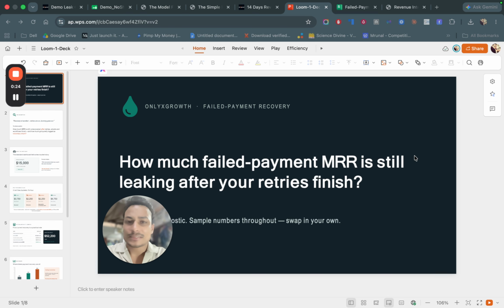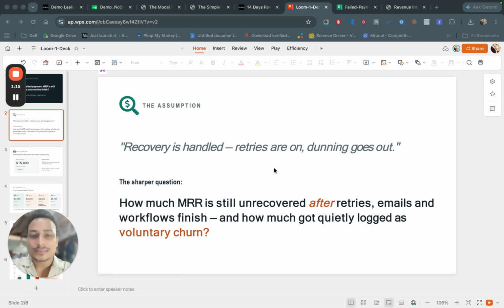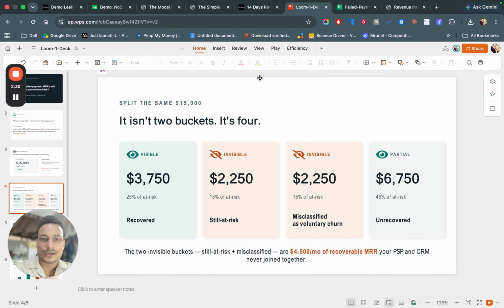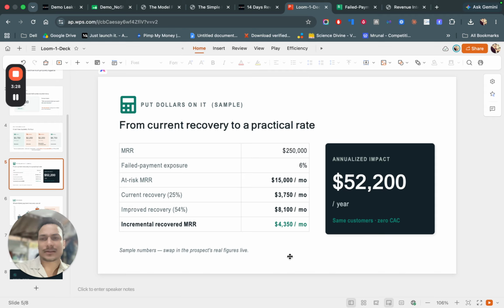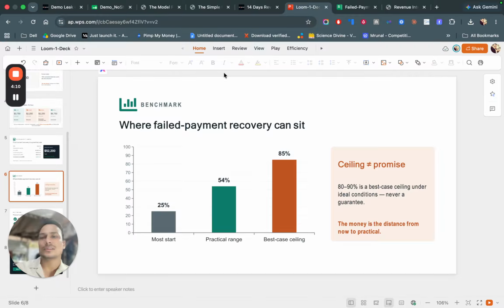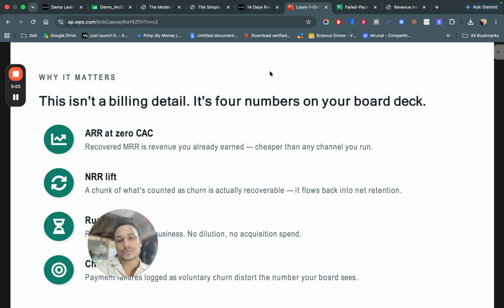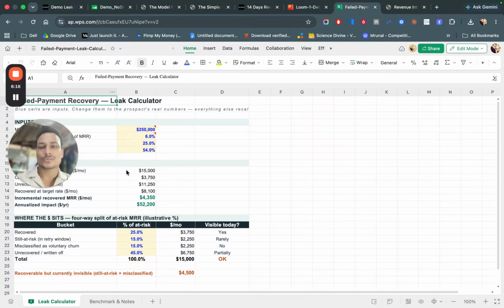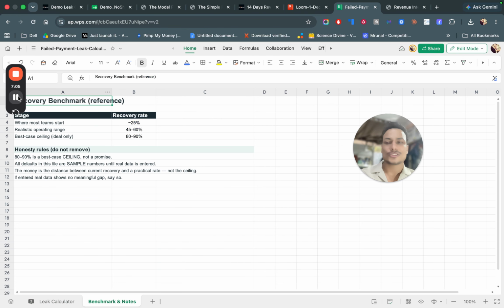What you dont know about about Failed payment recovery through stripe chargbee paddleloom 1 com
What most SaaS teams do not know about failed-payment recovery through Stripe, Chargebee, and Paddle.

The tool can retry payments, send reminders, and update cards — but it cannot always fix ownership, decline reasons, customer friction, or post-retry recovery.

Payment platforms detect the failure. Recovery systems bring the MRR back.